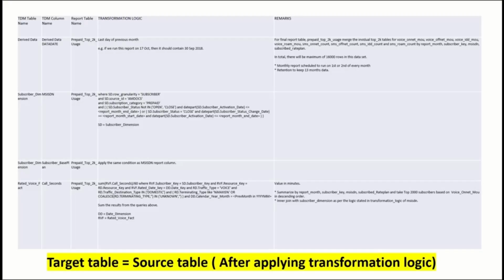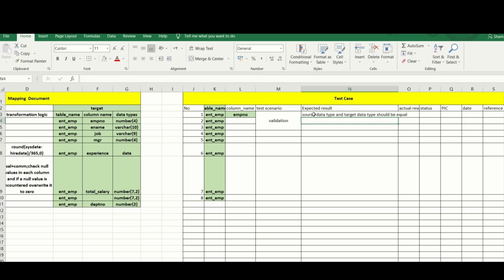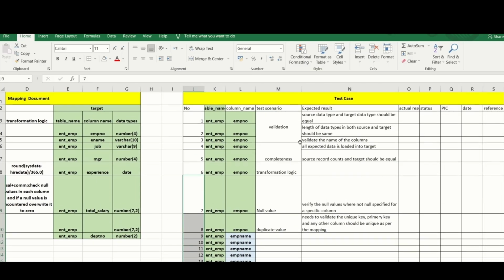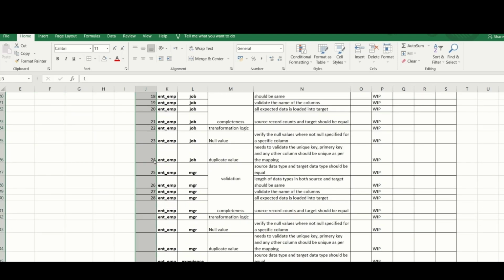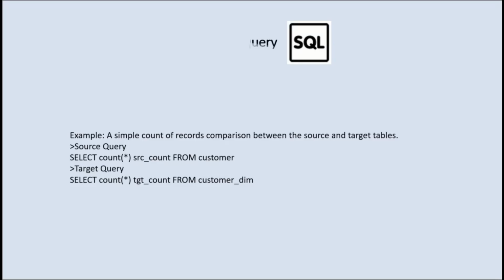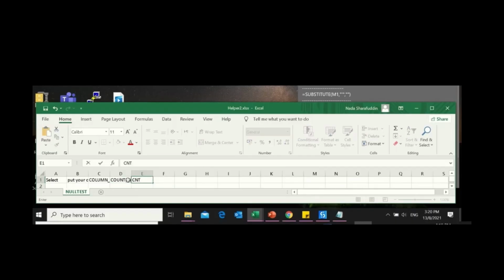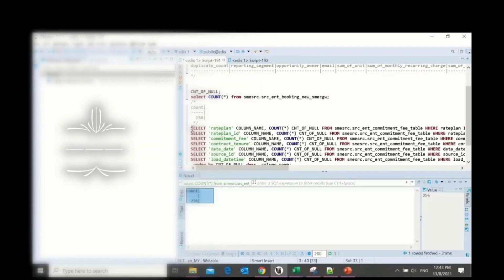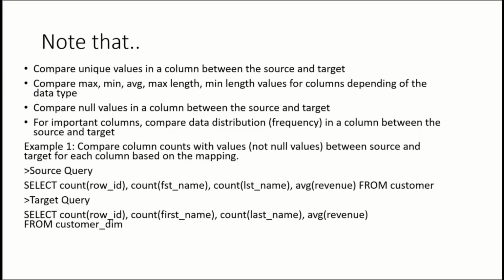ETL Data Testing with SQL Course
Data migration projects demand accuracy, reliability, and trust in the movement of critical business data. Through practical, hands-on lessons, you will discover how to:

Validate source-to-target data mapping.
Write SQL queries for record counts, null checks, duplicates, and transformation accuracy.
Identify common data issues and resolve them early in the testing cycle.
Ensure data integrity, consistency, and quality across different environments.

0:00 Test Requirements
1:24 Source to Target Validation Meaning
3:03 Test Case Creation
13:14 Eyeballing Validation
14:44 Transformation Logic
15:57 Data Record Count Validation
17:44 Null Data Validation
23:49 Duplicate Data Check
25:45 Final Note